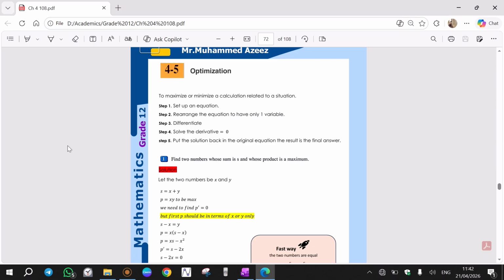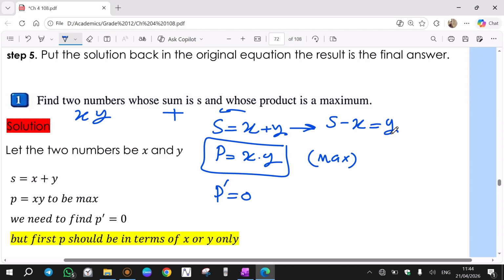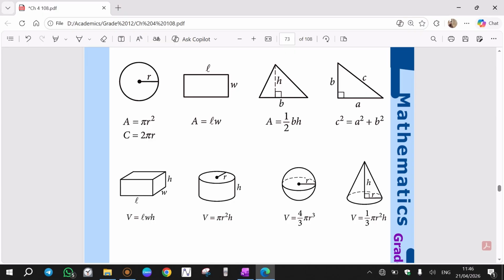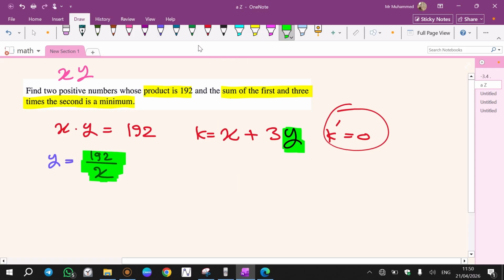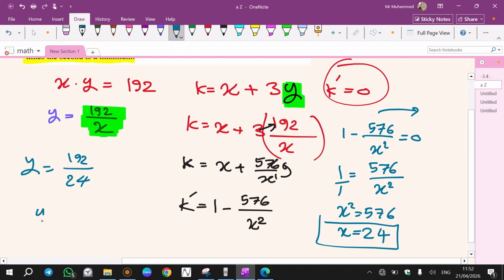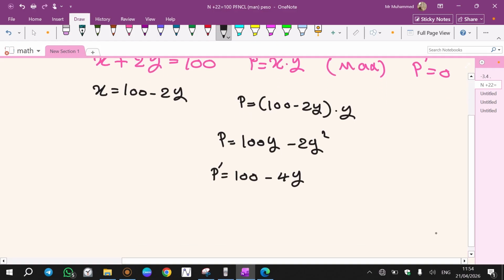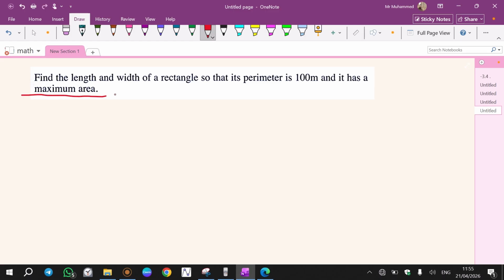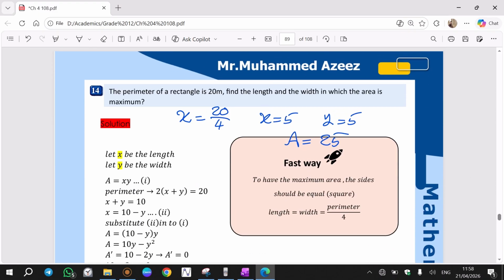Grade12 Math|Mr.Muhammed Azeez|lesson 39 chapter 4 sec 5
Ch 4 section 5 part 1